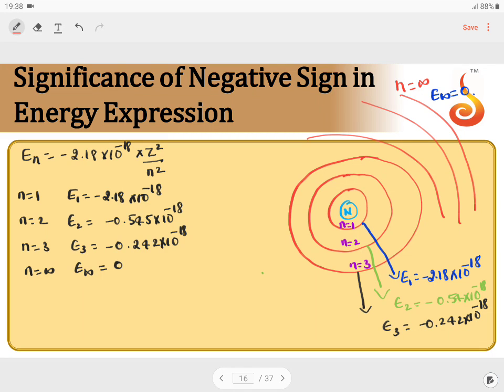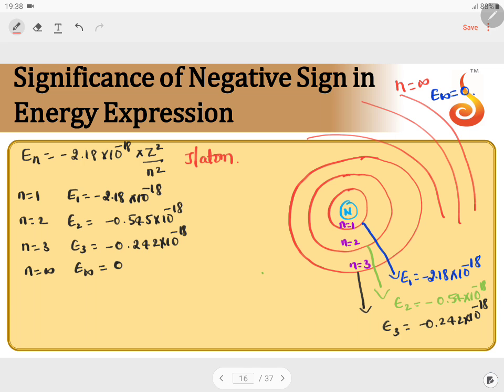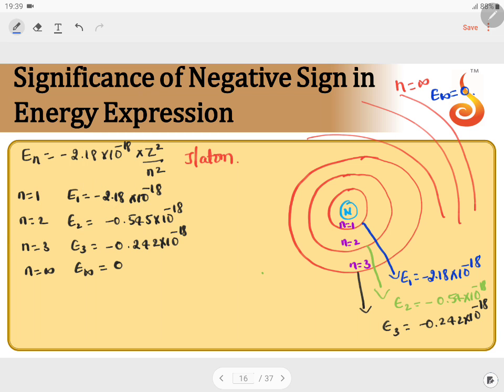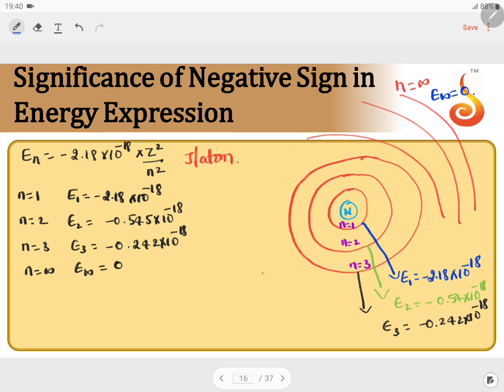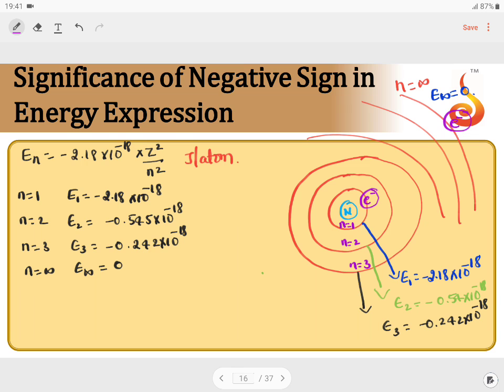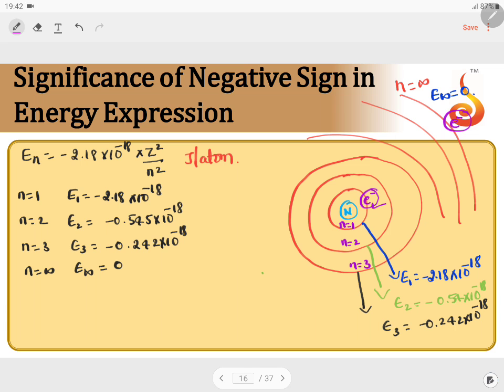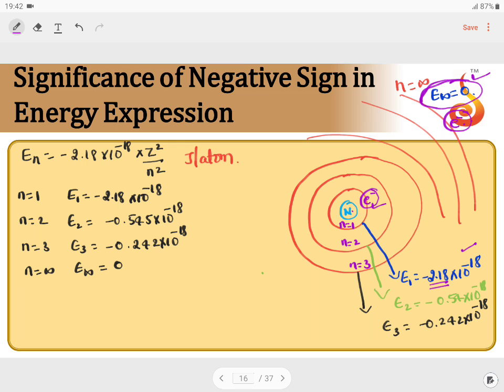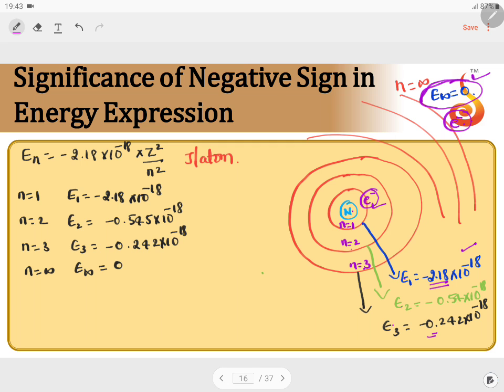PU 1 | May Batch | Chemistry | Atomic structure — 1 | Lecture 7 | Slide 11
Welcome to Concept Videos for PU 1 May Batch! This slide will explain Atomic Structure — 1. We will focus on Significance of Negative Sign in Energy Expression. We are sure you will have an effective learning experience.